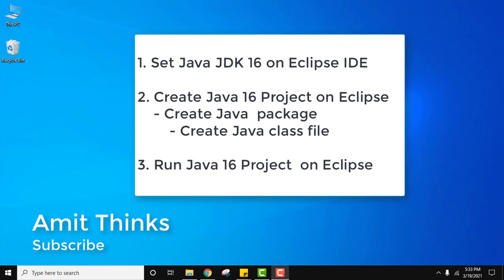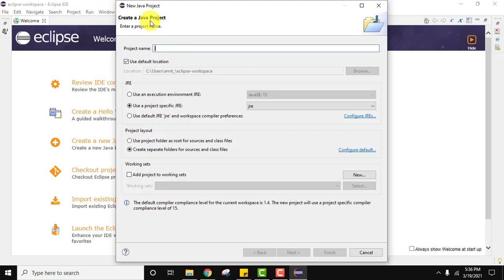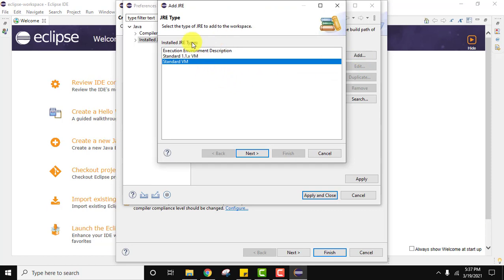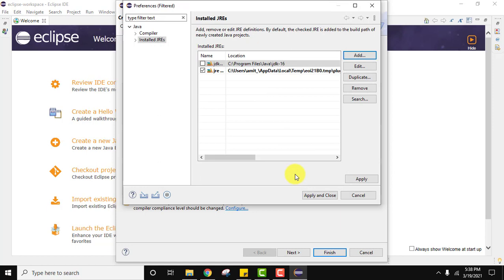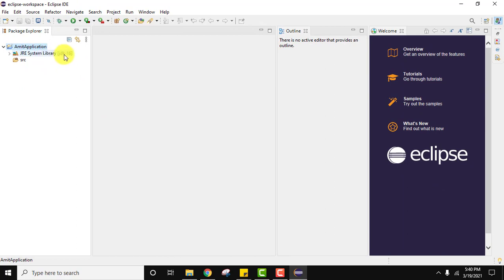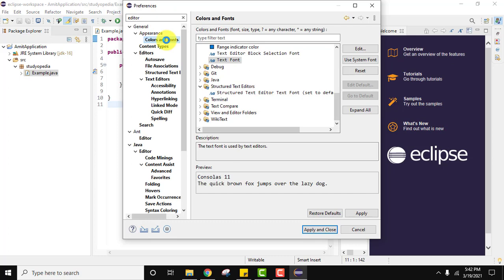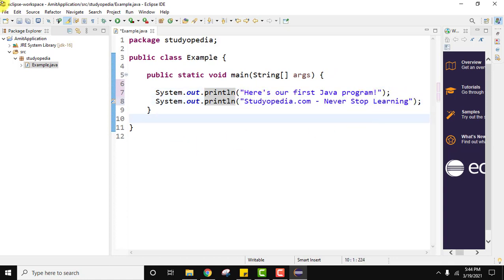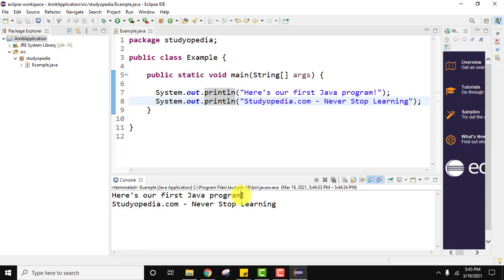How to Create Java 16 class on Eclipse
In this video, learn how to create a Java class on Eclipse. We will also run this class file and display the output.